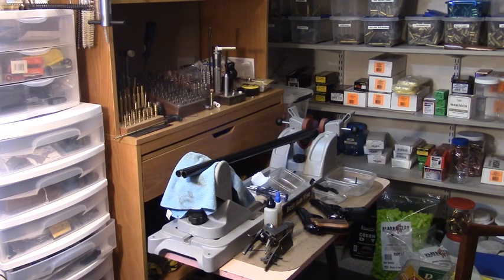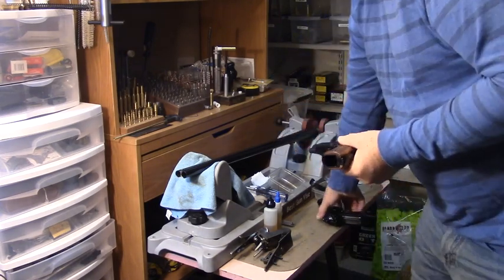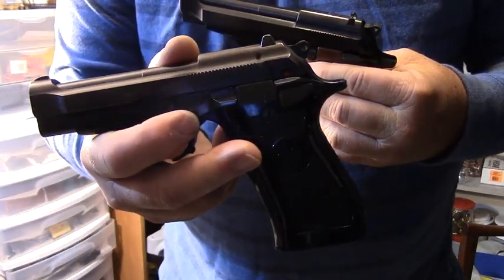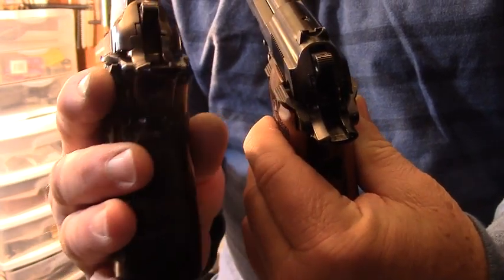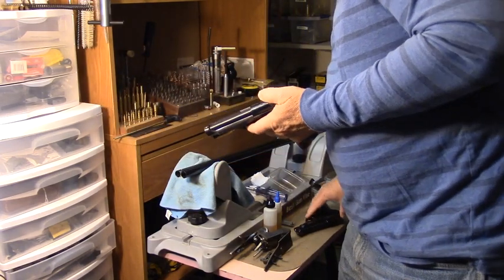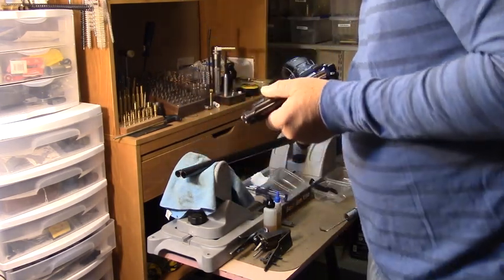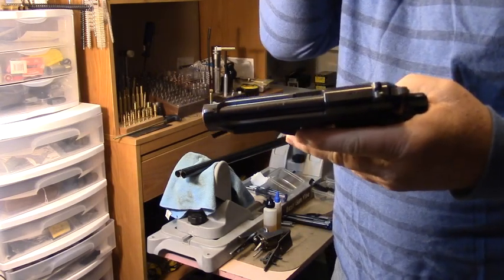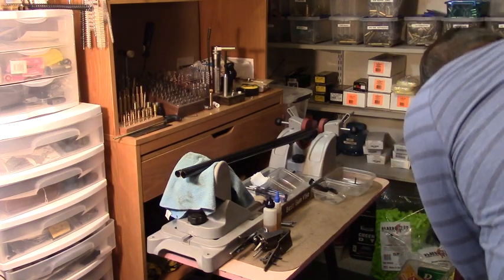Beretta 81 Vs. 81BB - A Closer Comparison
A better look at the differences of the Beretta 81 and 81BB and a trigger pull test.